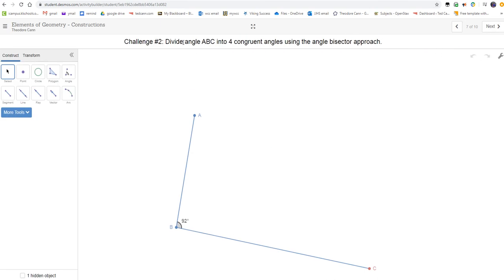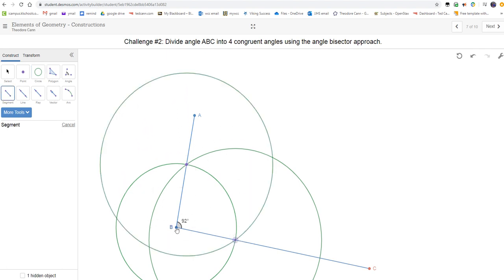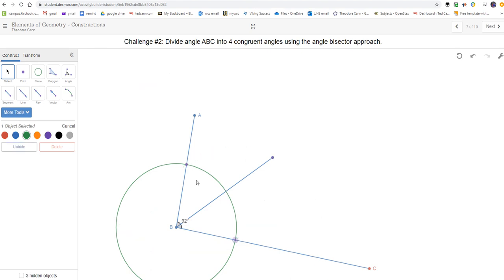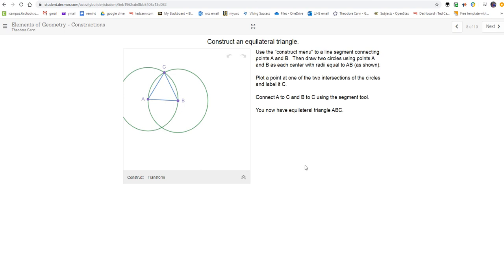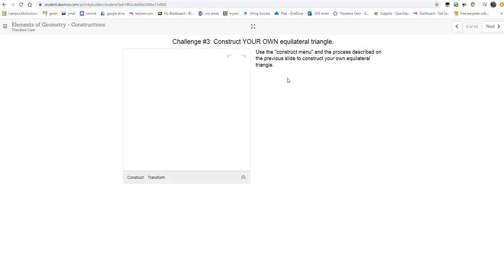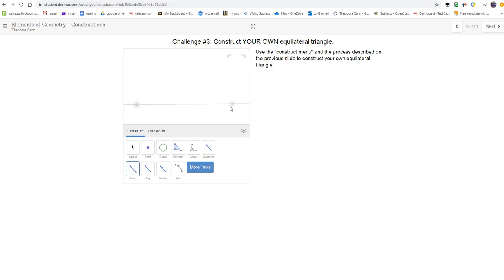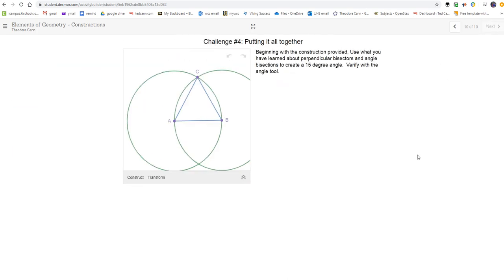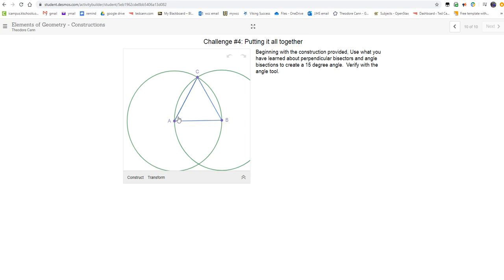Desmos - Slides 6 - 10